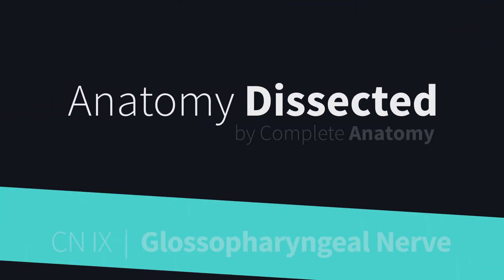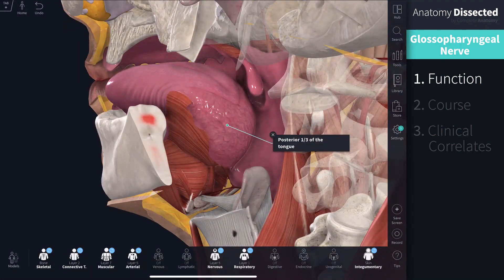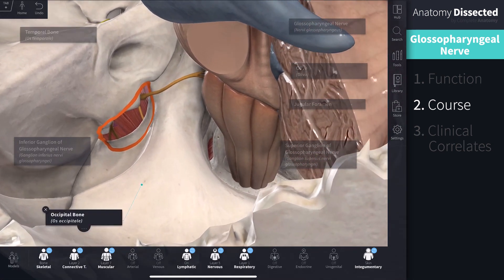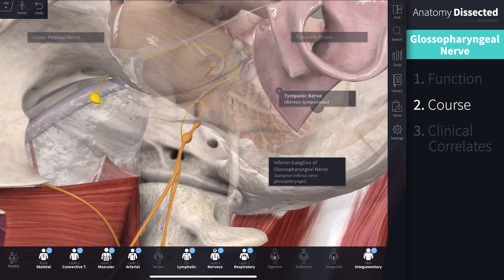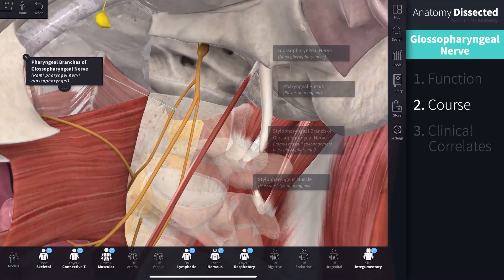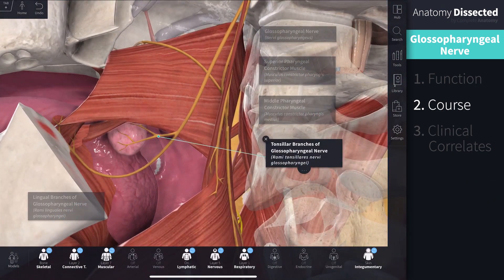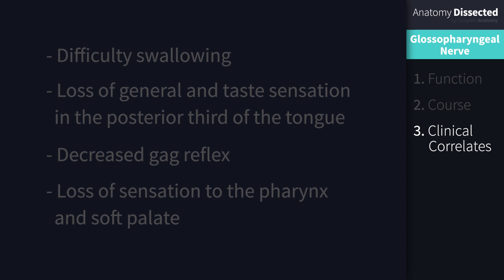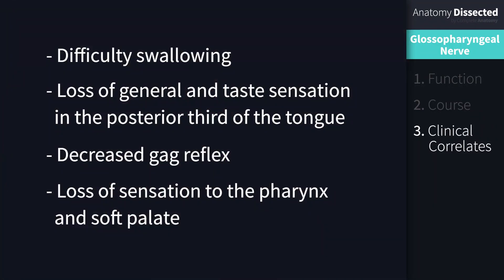Anatomy Dissected: Cranial Nerve IX (glossopharyngeal nerve)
Welcome back to a brand new episode of AnatomyDissected! This week, we look at the glossopharyngeal nerve, which carries sensory and motor information.

In this episode you will learn:

- The function of the glossopharyngeal nerve
- It’s course
- Explore some of the common clinical correlates associated with this nerve

As always you can follow along with CompleteAnatomy. Try it for FREE today